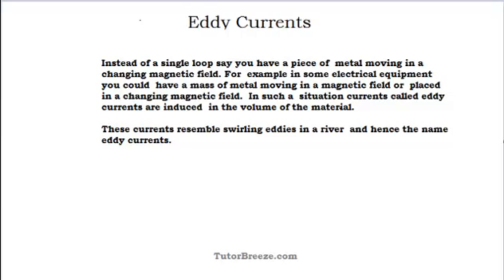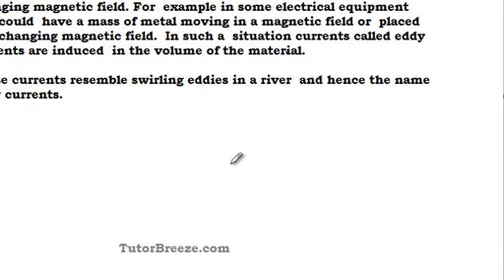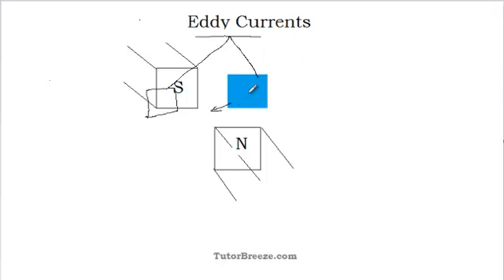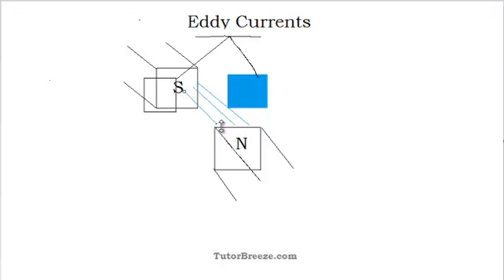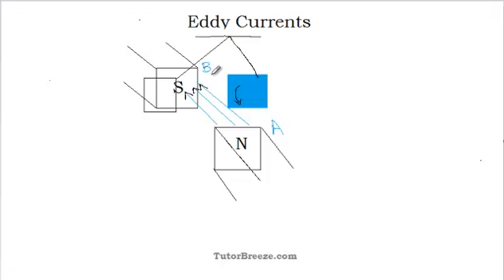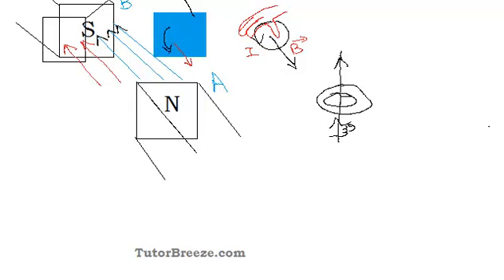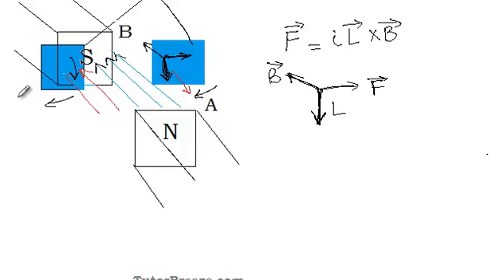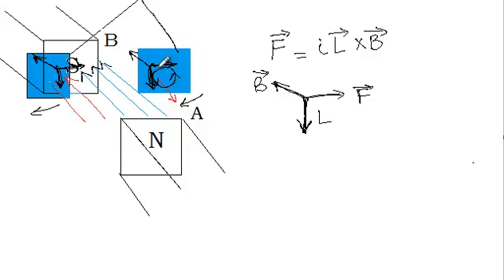Eddy Currents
Why are eddy currents produced when a metallic plate moves through a magnetic field